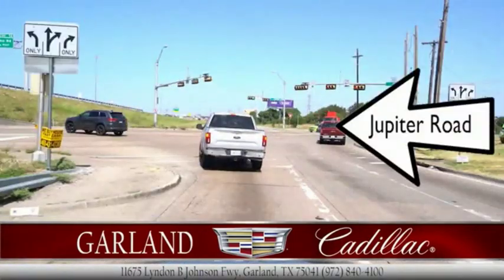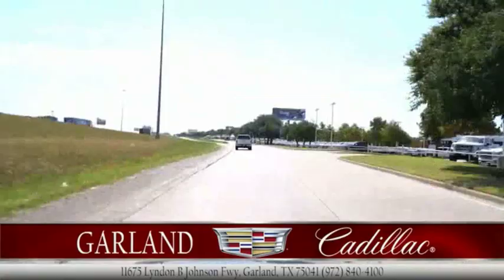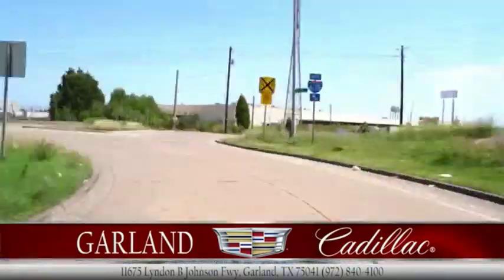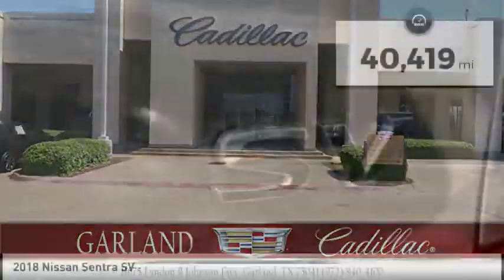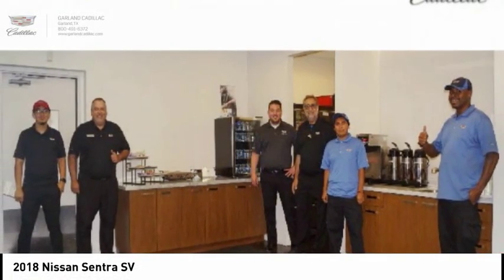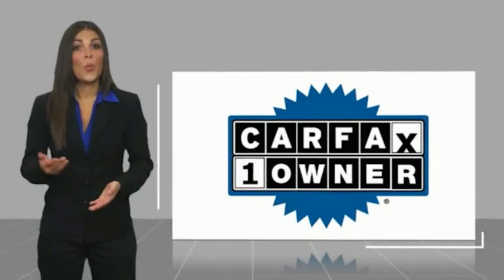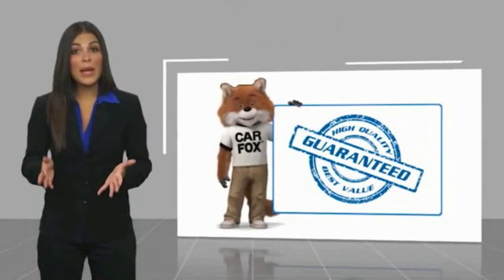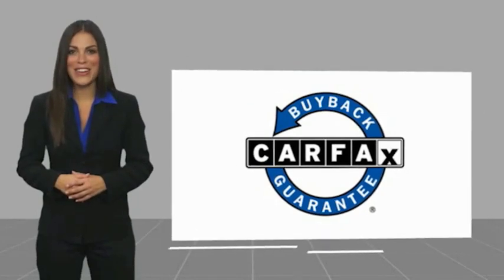2018 Nissan Sentra 2018 Nissan Sentra XJL625992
2018 Nissan Sentra SV

Garland Cadillac
11675 LBJ freeway